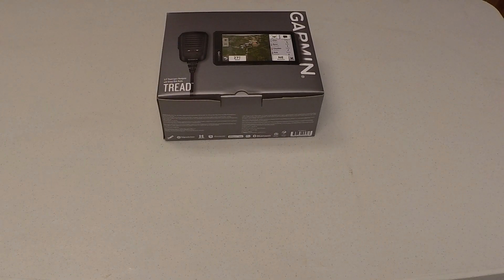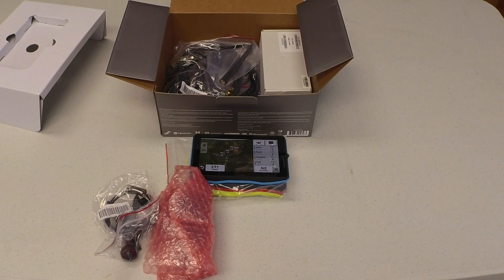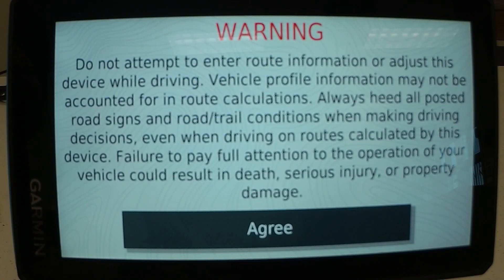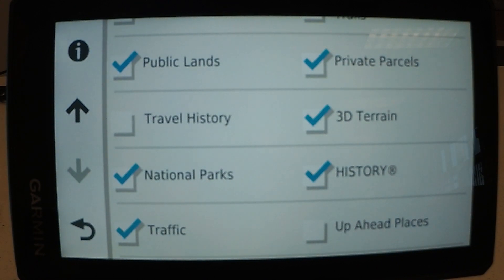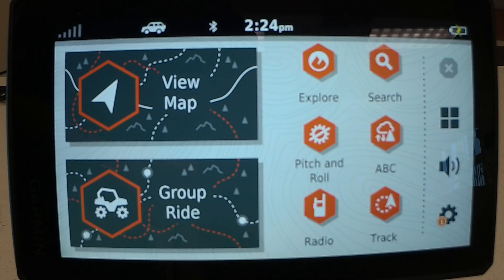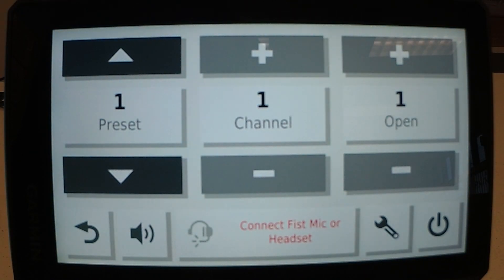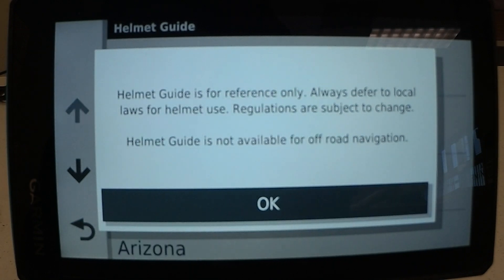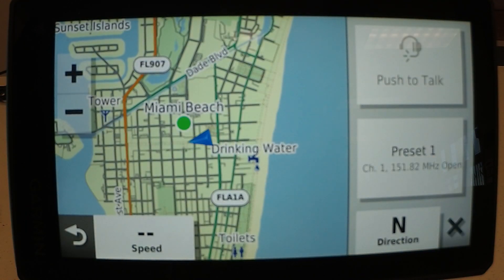FIRST LOOK! Garmin Tread Powersports Navigator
Take a first look and unboxing of the Brand New Garmin Tread!  This unit is designed as a Powersport Navigator and works great on your Razor, 4-Wheelers, Snow Mobiles and More!